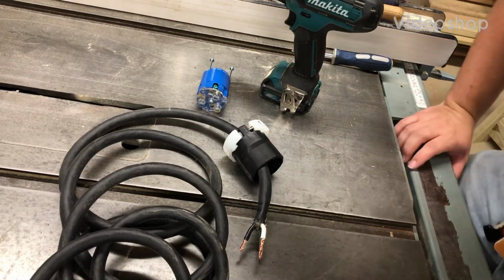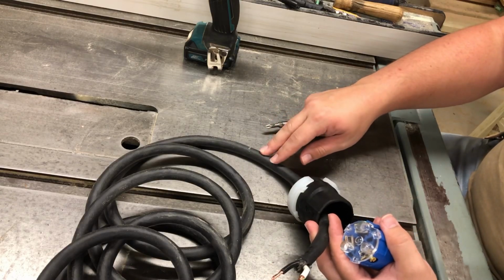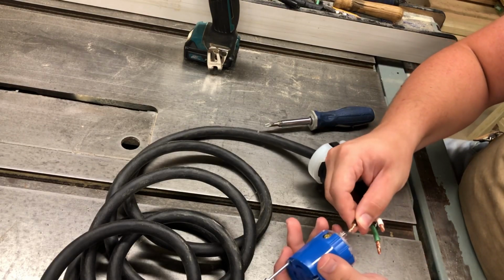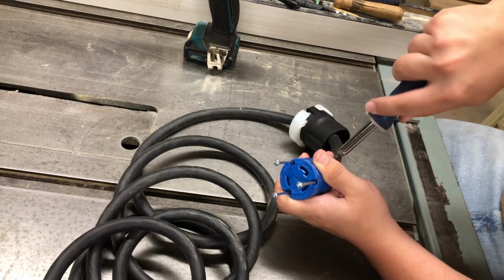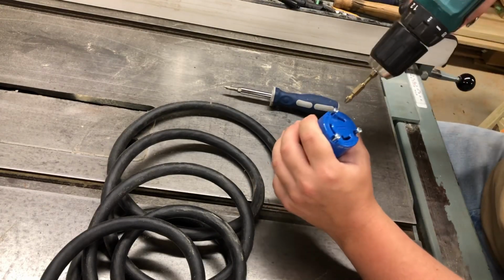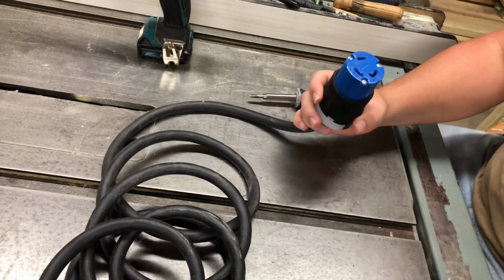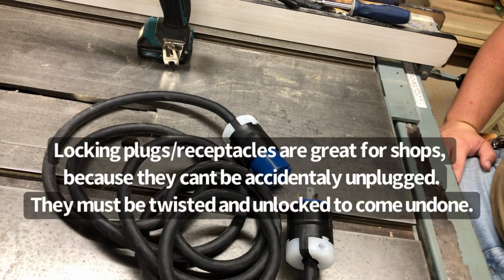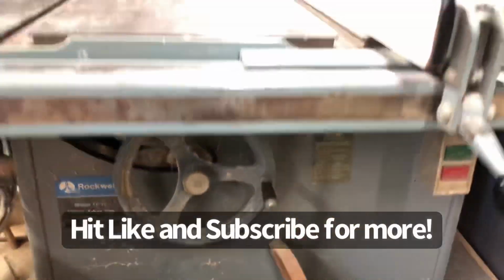Wood Shop Tips (Making An Extension Cord)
I was making an extension cord for some of my larger 220v equipment and decided to make a video. I have 4 machines that all use the same receptacle in the ceiling of my shop and I’m tired of climbing up to change what machine I’m using. So I made this cord that will lock into the receptacle and hang down for my tools to plug into.